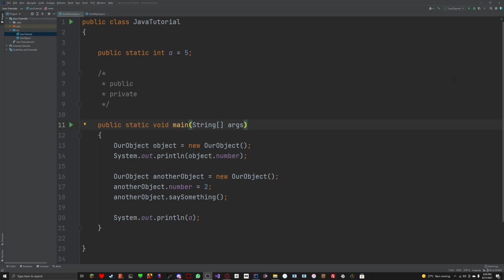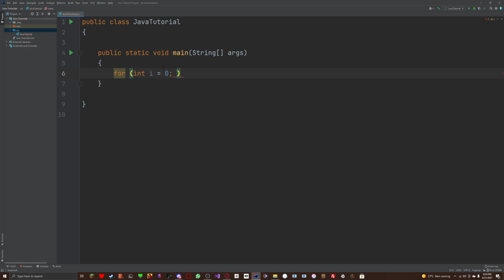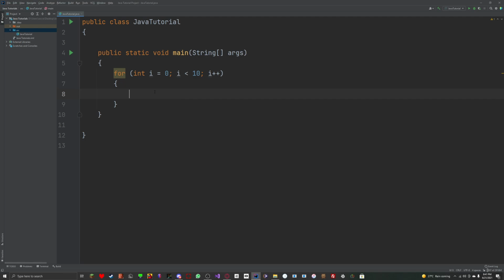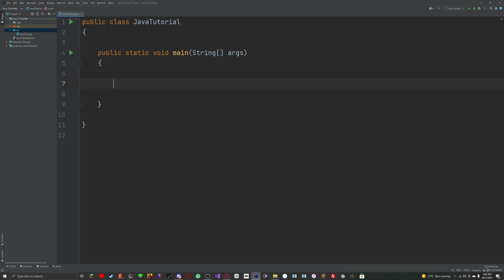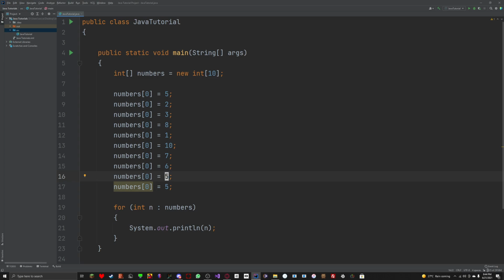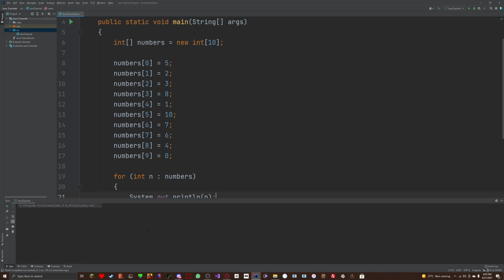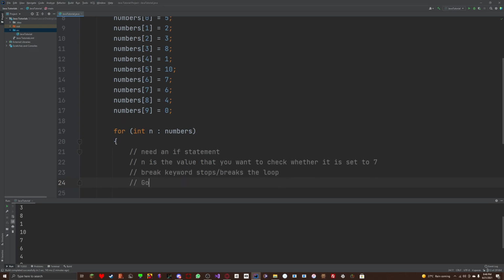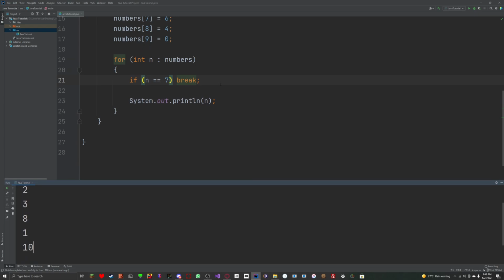Java Tutorial Break Keyword | Episode 25